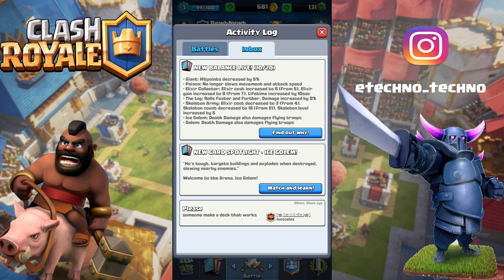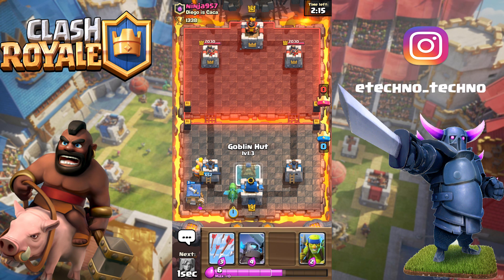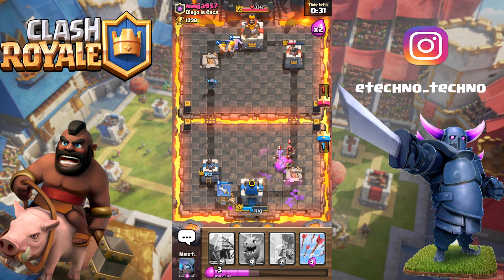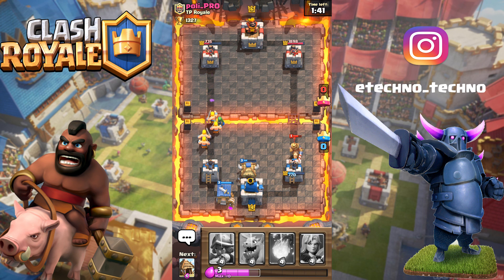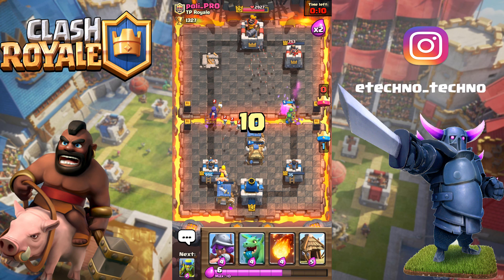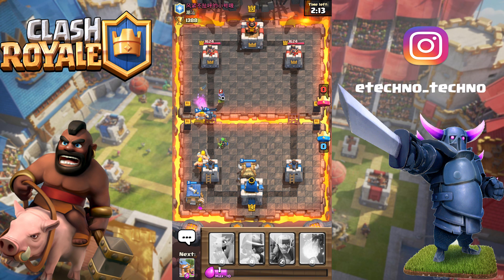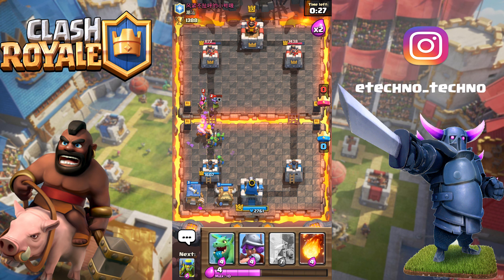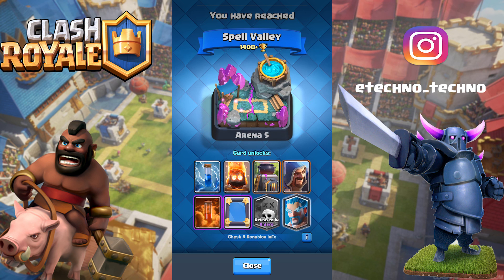MAGICAL CHEST!! | Road to Legends #3 | STRONG SPAWNER DECK!!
LUCKIEST MAGICAL CHEST EVER!! I show you guys tips on how to beat higher level players with spawner decks! We also reached ARENA 5!!